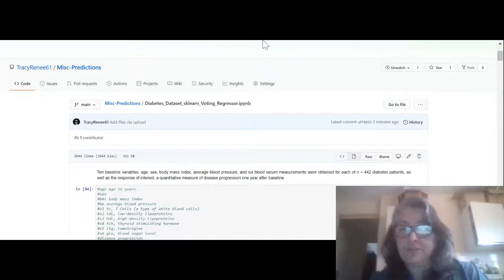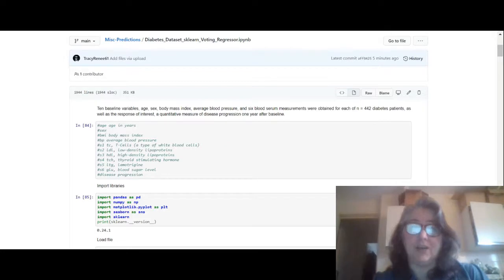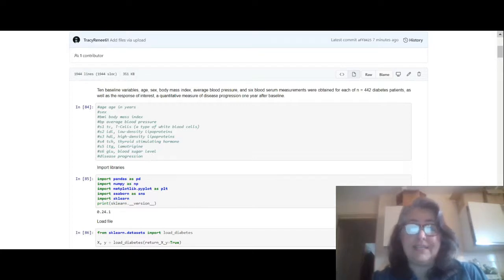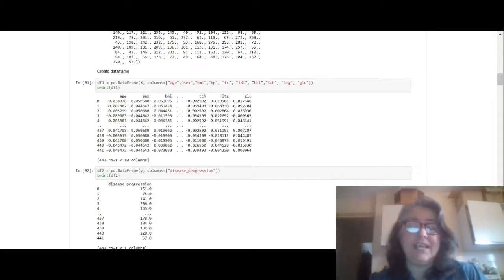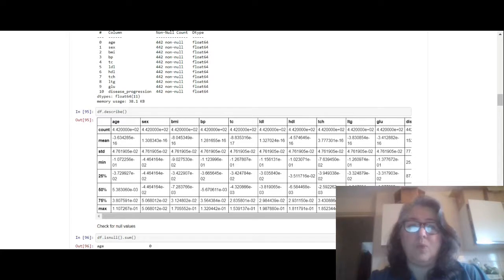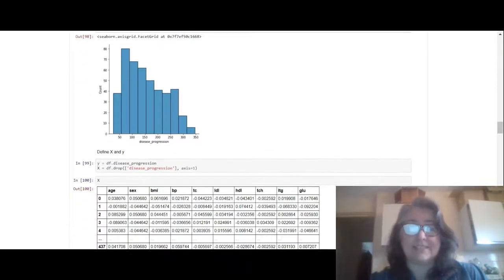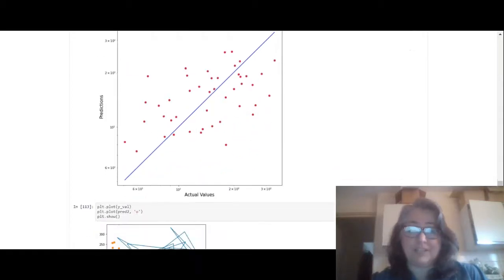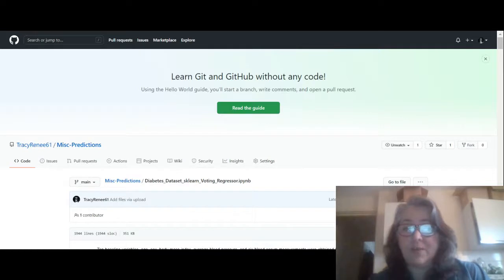How to work with sklearn's diabetes dataset